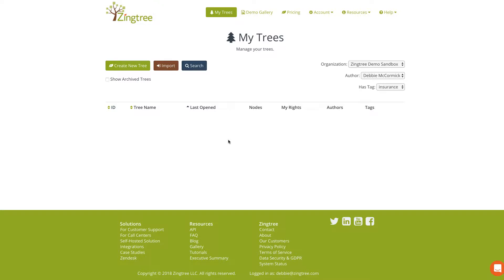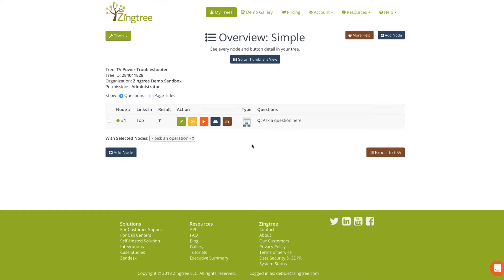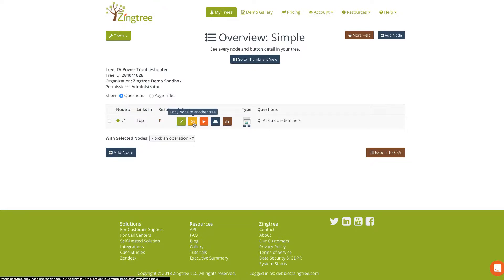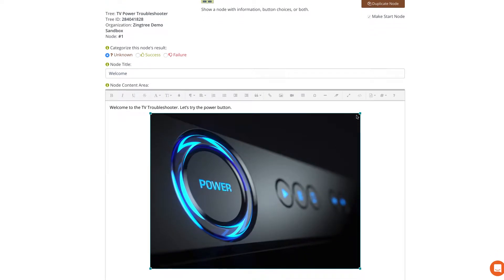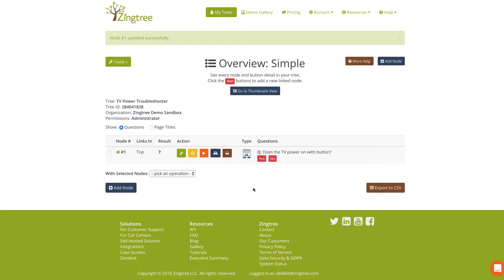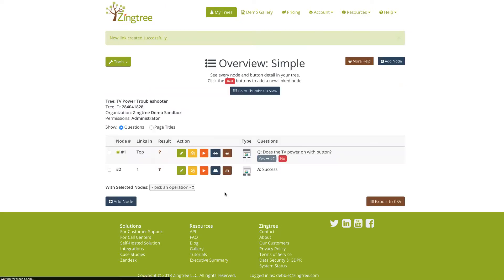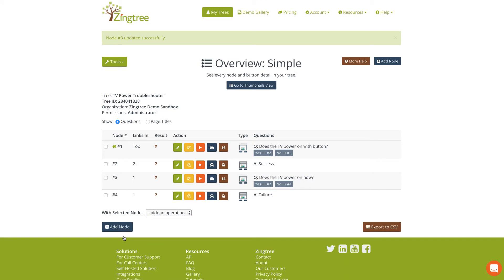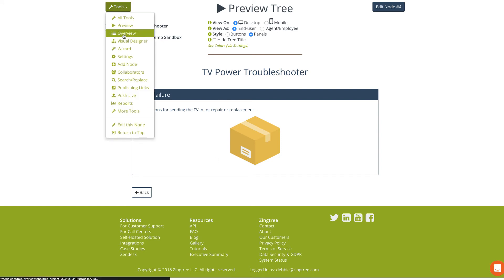Zingtree Overview Tutorial - 2018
Discover how easy it is to create a troubleshooter decision tree using the Overview tools in Zingtree.